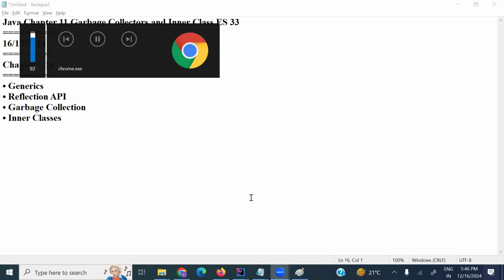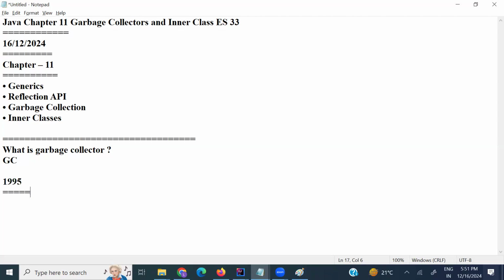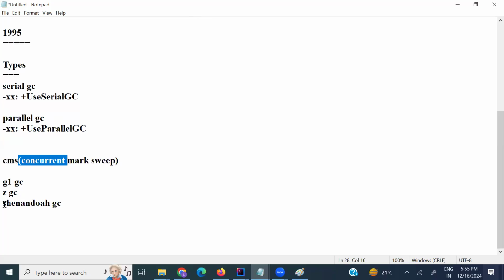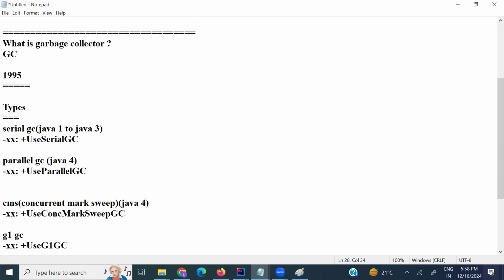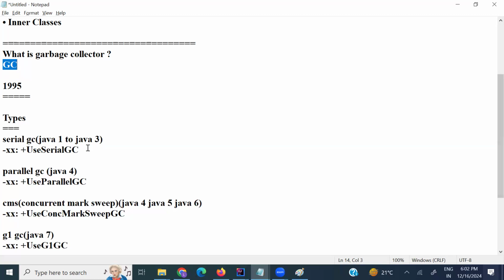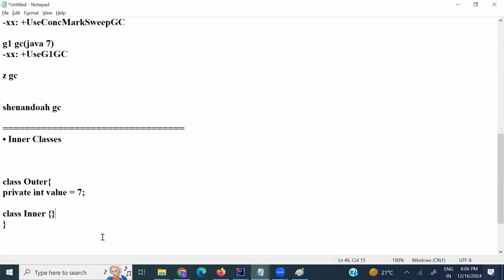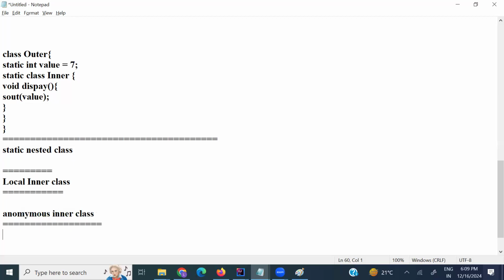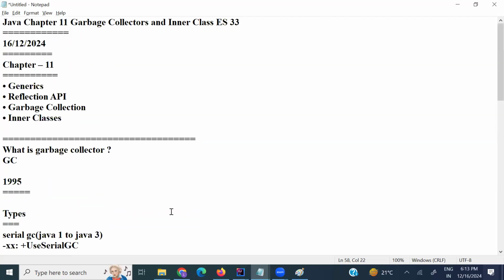Java Chapter 11 Garbage Collectors and Inner Class ES 33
16/12/2024
Chapter – 11
• Generics
• Reflection API
• Garbage Collection
• Inner Classes

What is garbage collector ?
GC

Types
serial gc(java 1 to java 3)
-xx: +UseSerialGC

parallel gc (java 4)
-xx: +UseParallelGC

cms(concurrent mark sweep)(java 4 java 5 java 6)
-xx: +UseConcMarkSweepGC

g1 gc(java 7)
-xx: +UseG1GC

z gc

shenandoah gc

• Inner Classes

class Outer{
static int value = 7;
static class Inner {
void dispay(){
sout(value);
static nested class